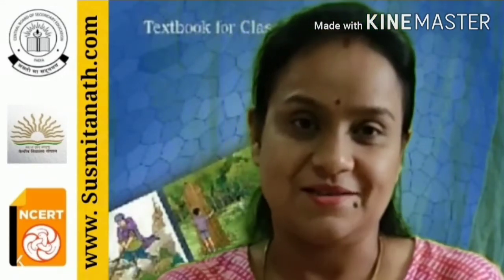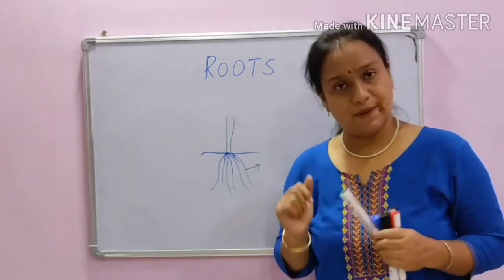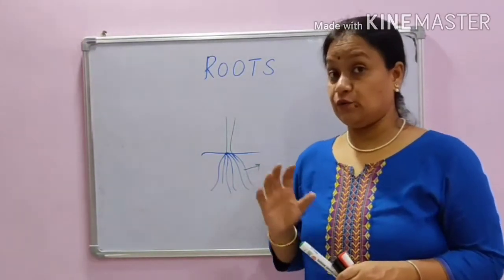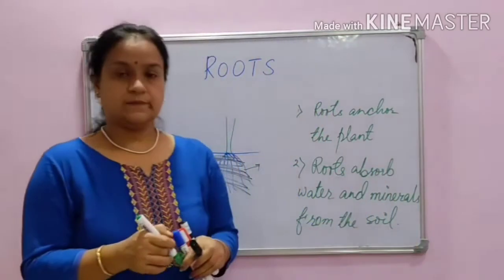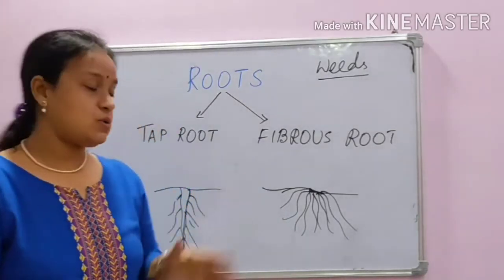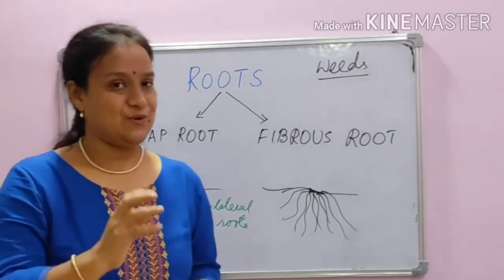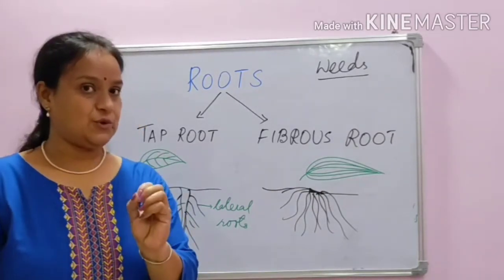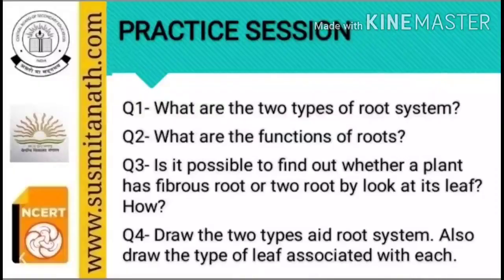NCERT Class VI Science- Types of roots(Getting to know plants- Part5)/ Science with Susmita